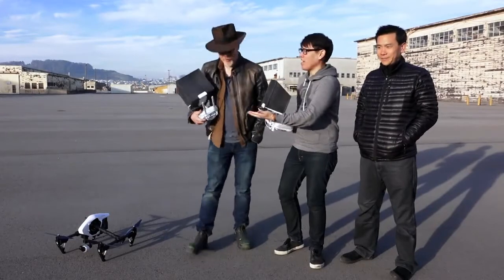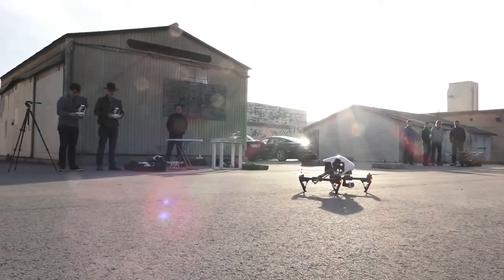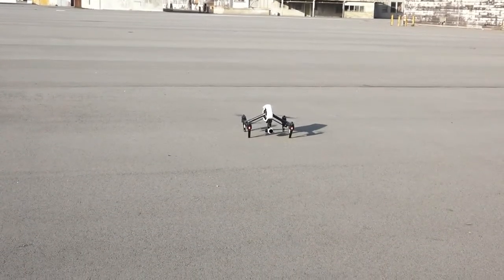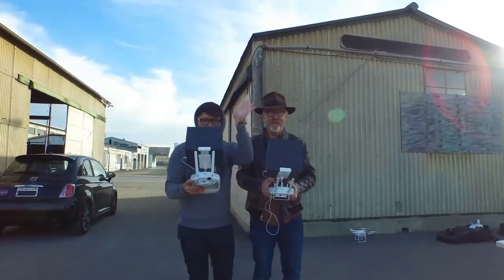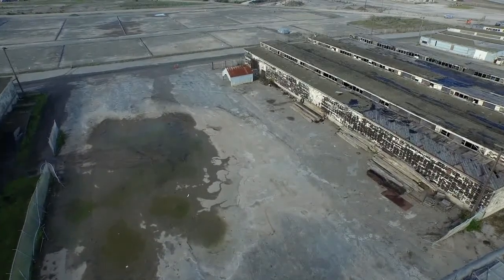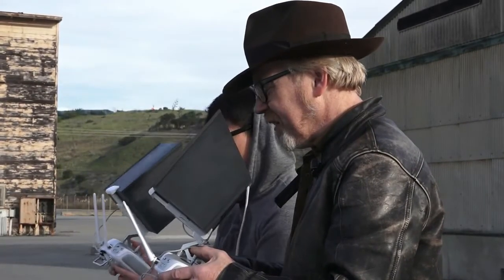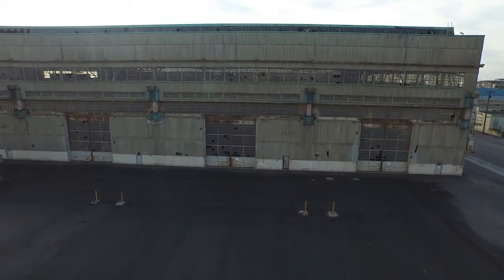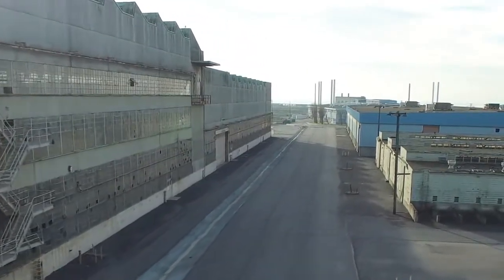Mythbusters Drone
See what Adam Savage on Discovery Communications' TV series Mythbusters learned when they tested the transforming drones, DJI Inspire 1

Hey, its Robot King here!
Tons of flight tests, payload tests, awesome 4K footages available in our

"MythBusters" host Adam Savage and his "Tested"
co-host Norman Chan join Eric Chang from DJI to
test a transforming  drone in this new video.

The Inspire 1's flight control system
makes it easy to fly, DJI promises, thanks to the
way its body communicate with its controller.

The main controller acts as the "brain" of the system,
"receiving thousands of bits of data every second
and translating that data into action as you fly,"
according to the company's website. "The main
controller tells every part of your Inspire 1 what to do,
calculates environmental conditions in real-time, and
ensures that the aircraft responds to your control
commands instantly."

The duo try to see how smoothly it can run at high
altitudes. "This quad has the ability to split flight and
camera controls between two operators, so Adam and
Norm work together to capture a few aerial shots with
the Inspire 1's 4K camera," according to "Tested."

In fact, the drone's 12-megapixel camera is capable
of better than 4K -- 4,096x2,160 pixels is more than
the usual 4K resolution, but it can only record 24 or 25
frames per second at that rate. Turn it down to mere full
HD (1,920x1,080) and it can manage a silky 60 frames
per second.

That high quality is on show as Adam and Norm take
 the drone on an aerial tour of the San Francisco's
waterfront for over 10 minutes, capturing cool birds-eye
video footage of the warehouses below at an impressive
height of 400 ft (120 meters). Even the sophisticated
quadcopter's smooth landing is a sight to behold.